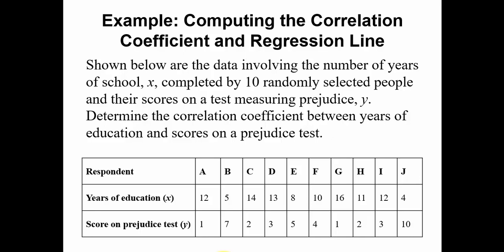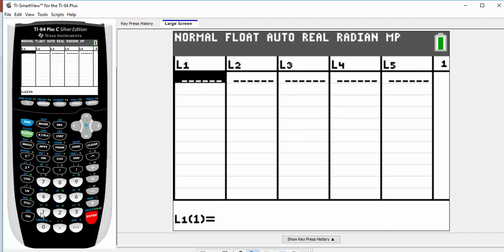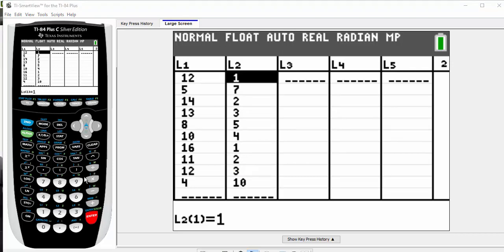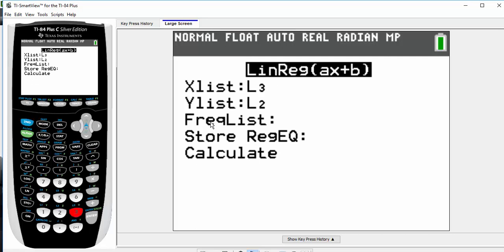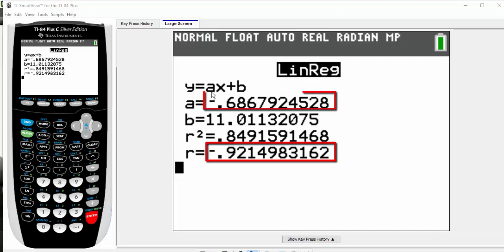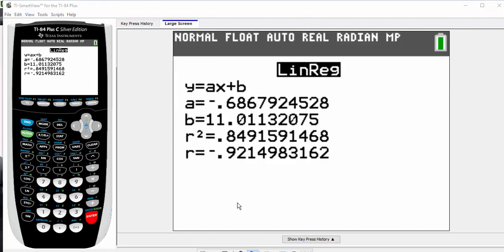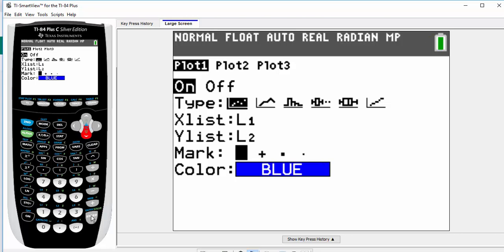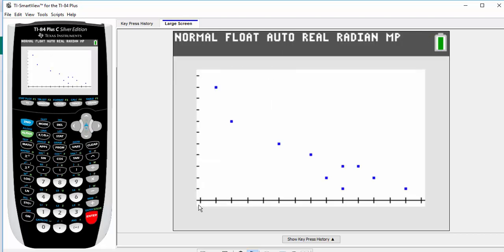Perform Linear Regression on T1-84